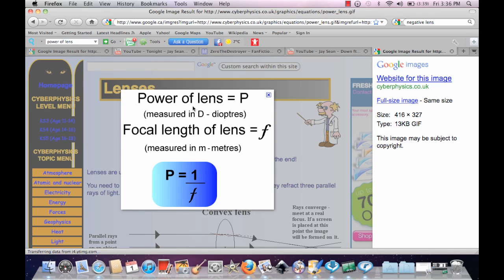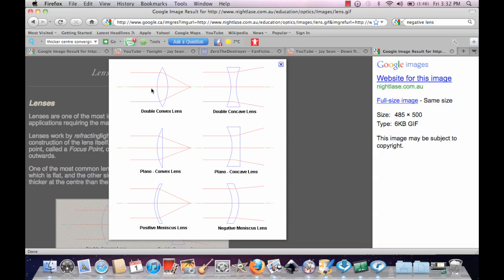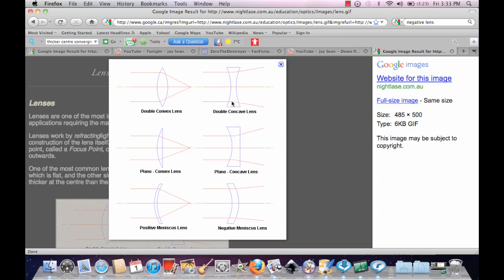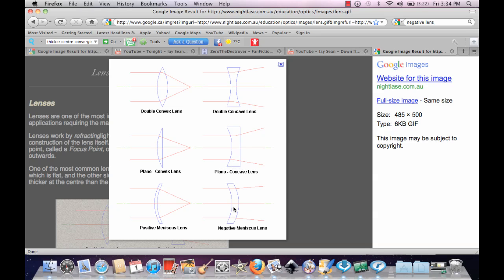Thicker Centres Converges Lens